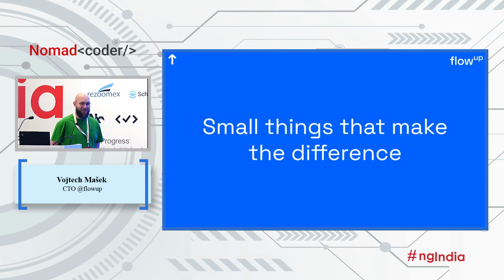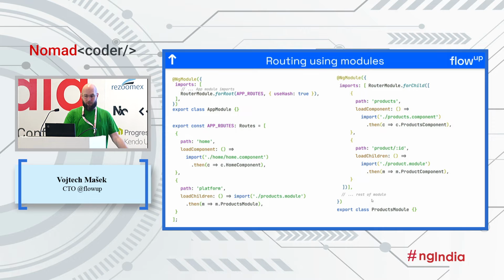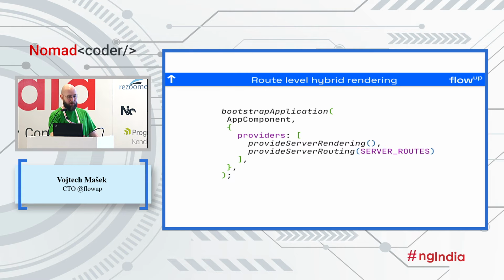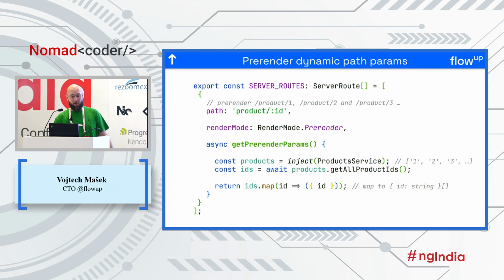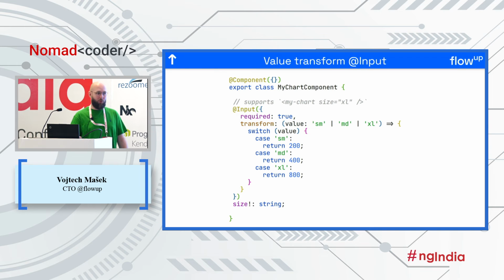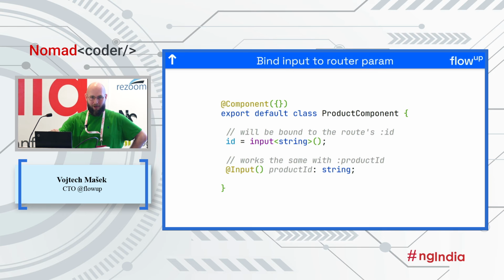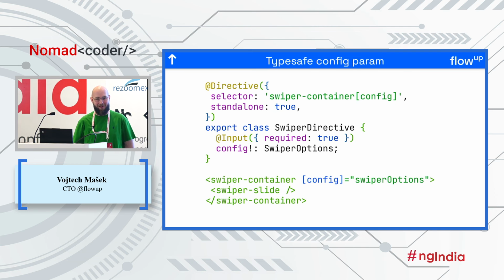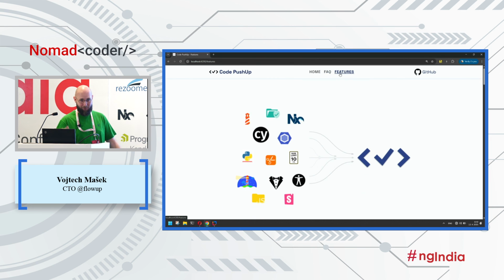ng-India 2025 | Hidden gems in Angular: hybrid rendering, new routing features by Vojtech Mašek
In this ng-India talk,  Vojtech Mašek explains Hidden gems in Angular: hybrid rendering, new routing features

The ng-India is one of the world's largest Angular conferences, held annually in Gurgaon, India.